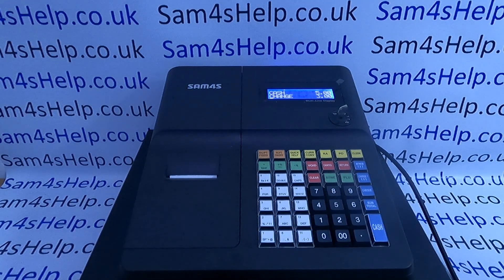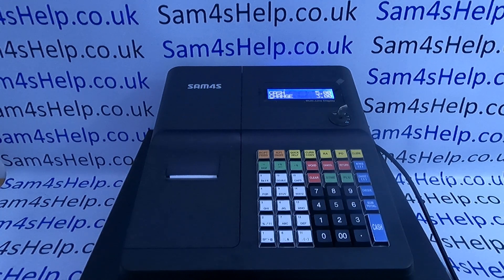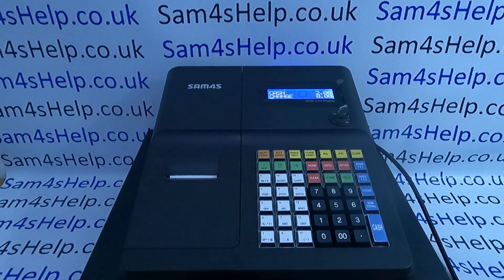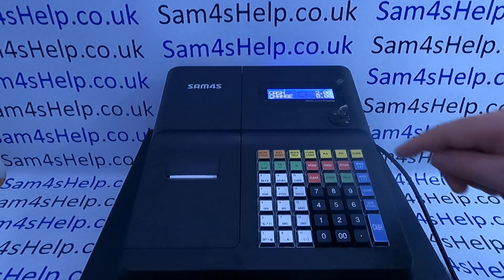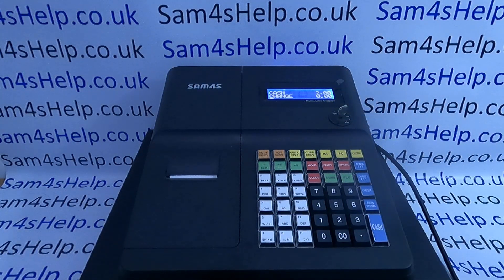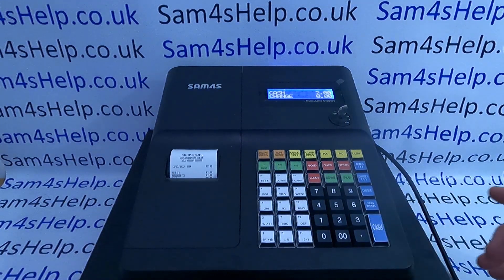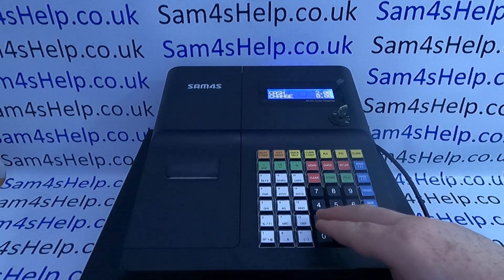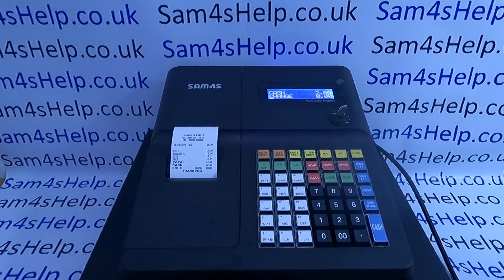Trouble Shooting Receipt Not Printing Out Sam4S ER-260BEJ / ER-260EJ / ER-260 Cash Registers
Trouble shooting reasons why the customer till receipt may not be printing out on the Sam4S ER-260BEJ cash register.